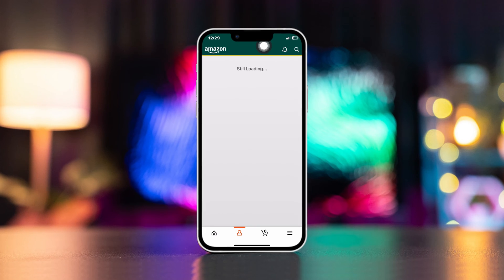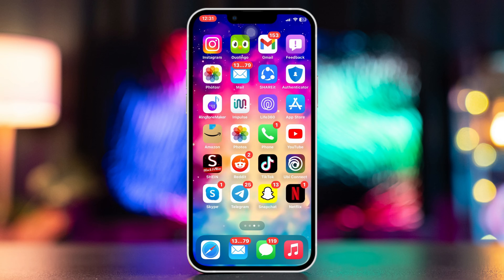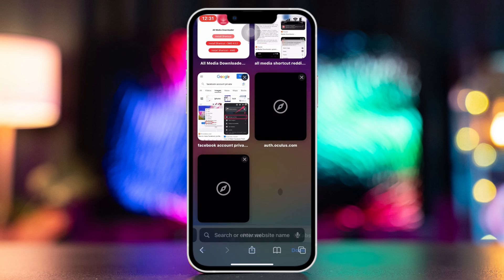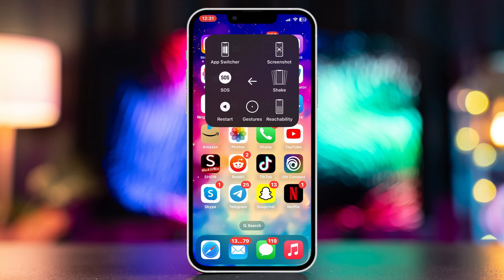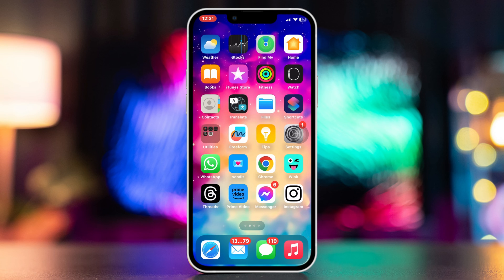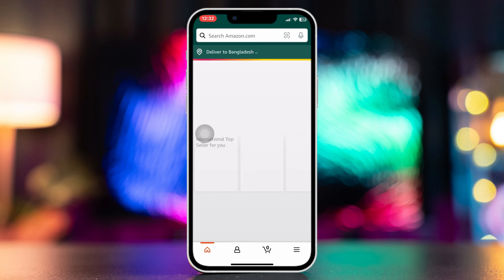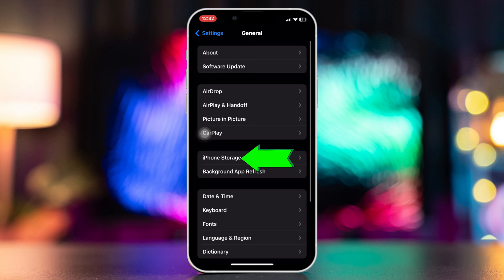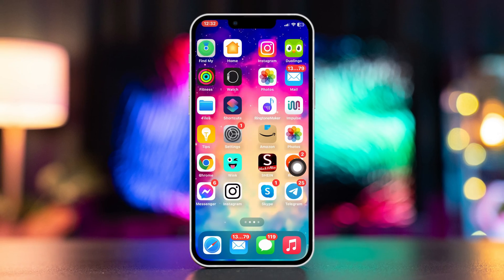How to Fix Amazon App Keeps Loading Issue | Amazon Stuck at Loading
If you're facing an Amazon app keeps loading issue on your iPhone and your Amazon app is stuck at loading on iPhone and Amazon app not loading on iPhone, then watch this video carefully. You might think "Why isn't Amazon app loading? How do I fix Amazon not loading?". No worries, you will learn how to fix the slow loading issue on your iPhone after watching the video.

This video will help you to solve Amazon app glitches. In this video guide, I'm gonna show you how to fix the Amazon app keeps loading issue and how to fix Amazon app glitches. So watch it if your Amazon app won't load and your Amazon app is loading slow on your iPhone. Follow the instructions step by step to solve the Amazon app loading issue.

00:01- Video intro
00:14- Before doing anything
00:30- Method 1: Restart your device
00:42- Method 2: Update Amazon app
01:00- Method 3: Offload Amazon app
01:17- Video ending